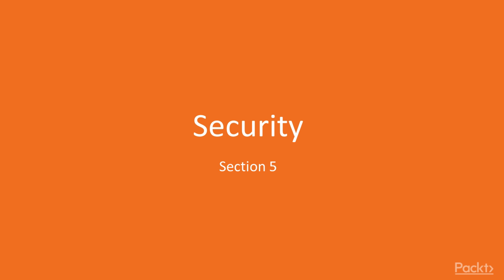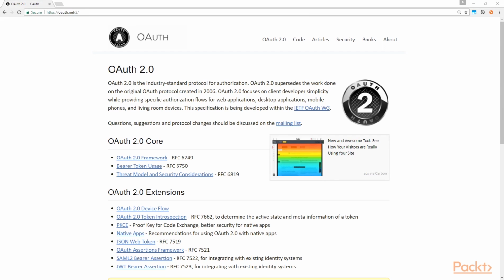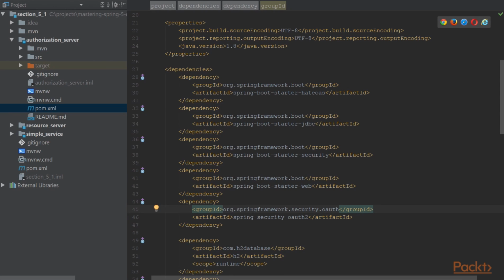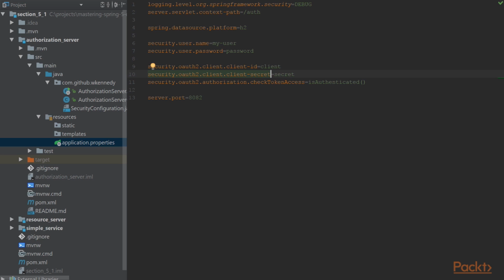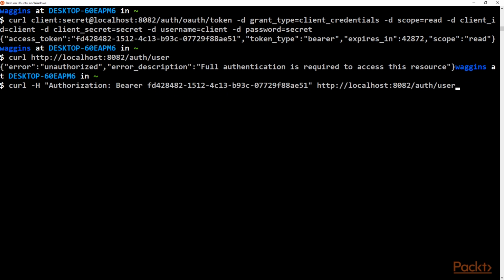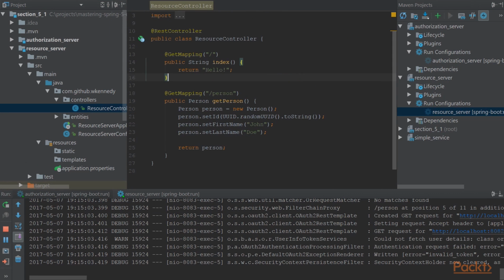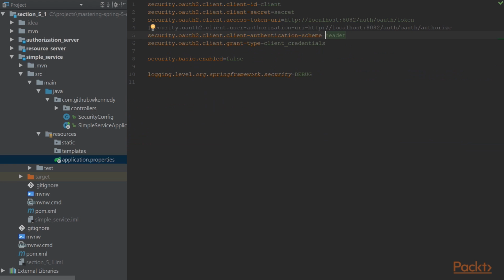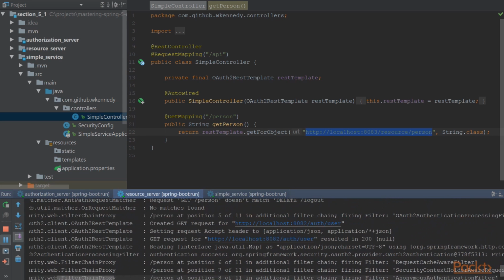Essentials of Spring 5.0 for Developers : OAuth2 | packtpub.com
In this video, we will discuss using Spring Boot Starter Security and Spring Security OAuth2 to implement OAuth2 authorization into our application.
• Learn OAuth2 with Spring Security
• Setup an Authorization server with spring boot
• Protect and grant access to resource servers and use the OAuth2RestTemplate in a client to gain access to resources